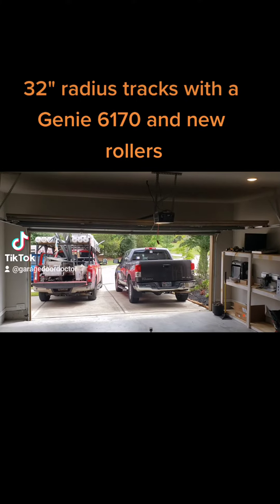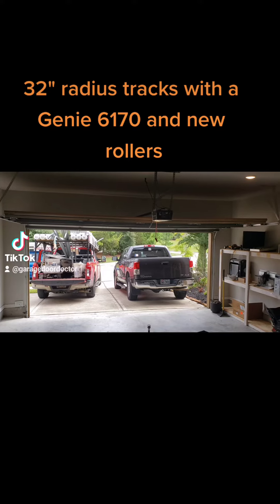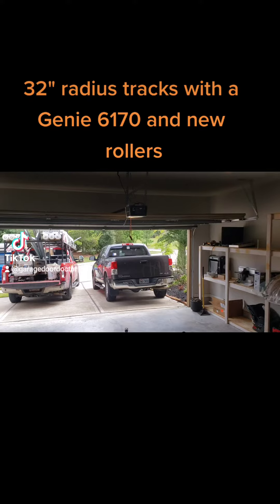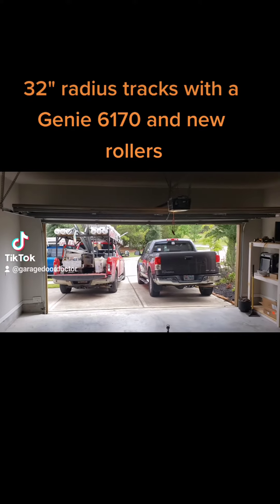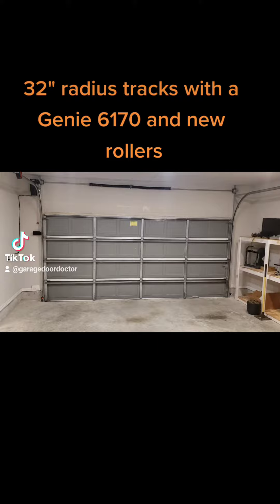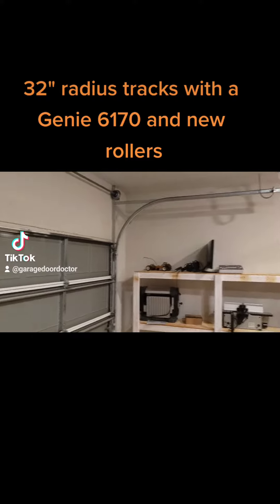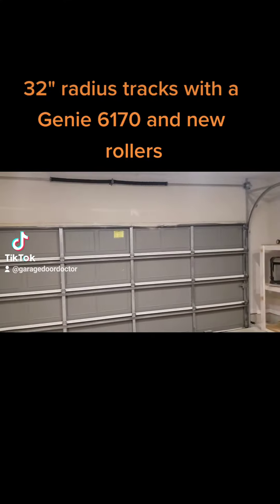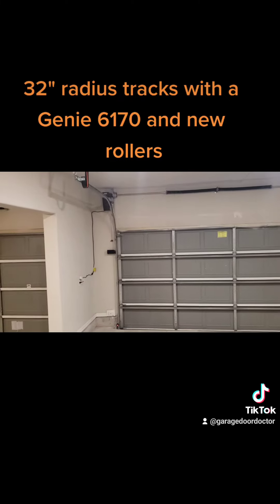install genie 6170h-b and 32" radius tracks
we installed 32"radius tracks new springs and high lift drums also a Genie 6170